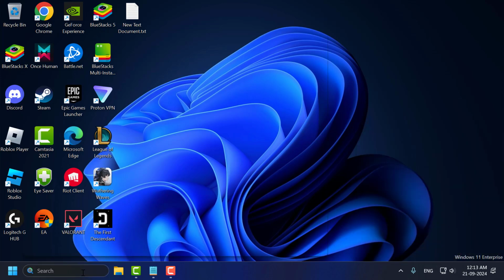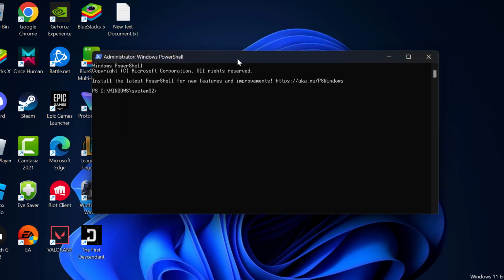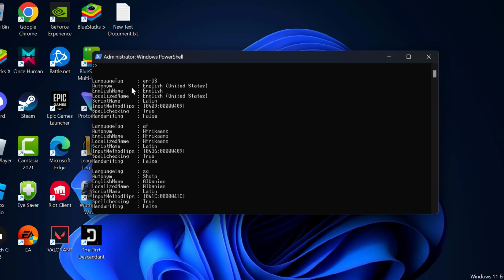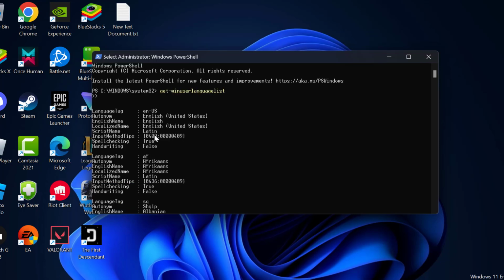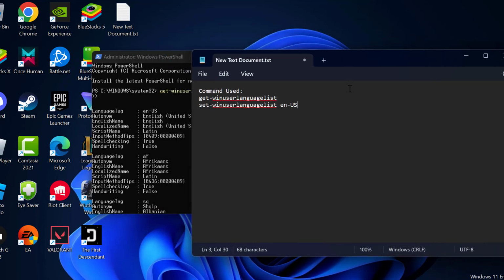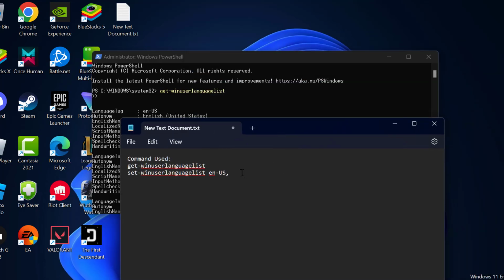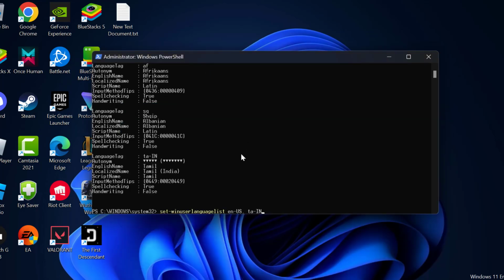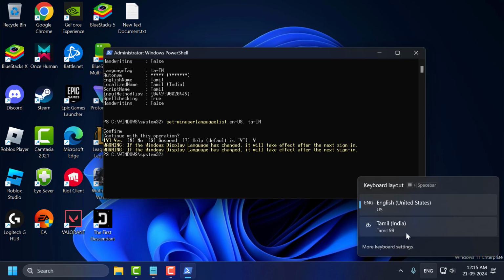How to Remove Unwanted language Keyboard Layout from Windows 10/11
Removing an unwanted language keyboard layout in Windows 10 or 11 is a straightforward process. First, open the "Settings" app by pressing Windows + I. Navigate to Time & Language, then select Language from the left menu. Under Preferred languages, click on the language you want to modify, and choose Options. You'll see the installed keyboard layouts. Select the one you want to remove and click Remove. This will delete the layout from your system. After this, your keyboard will default to the remaining layouts.

Command Used:
get-winuserlanguagelist
set-winuserlanguagelist

In This Video:
how to remove language keyboard layout from windows 10/11
how to delete extra language keyboard layout from windows 10/11
how to delete unwanted language keyboard layout from windows 10/11